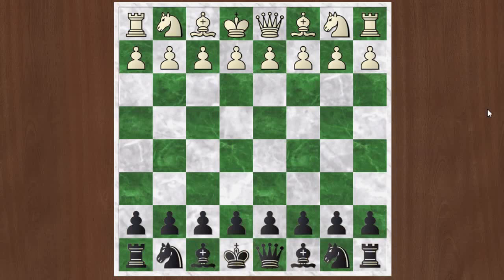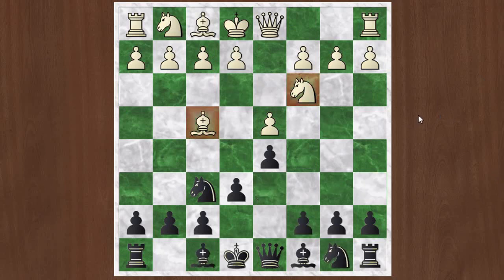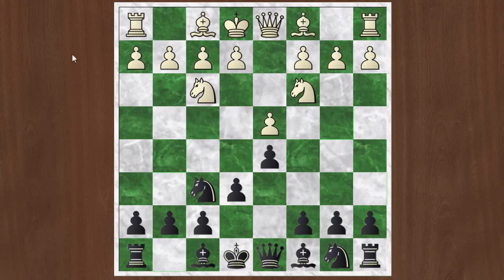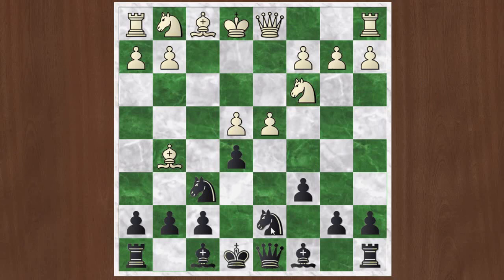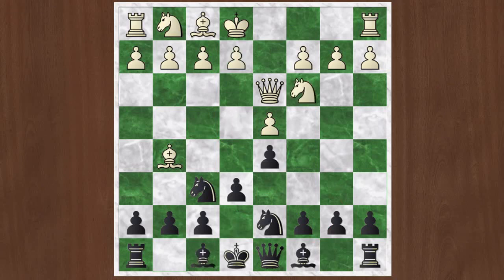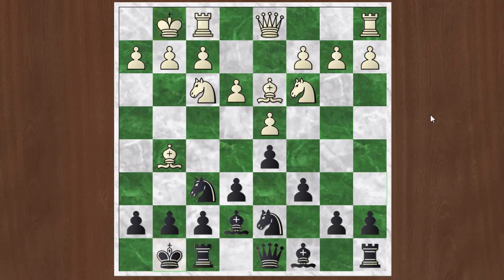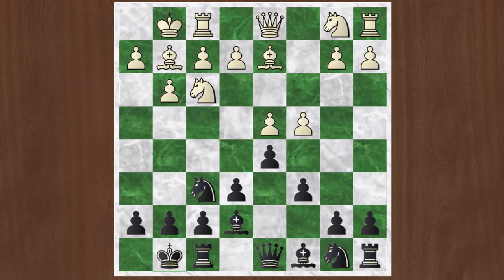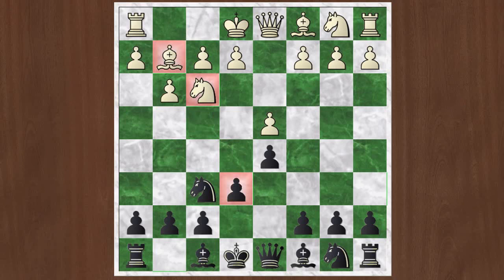Opening Basics #46: Repertoire for black against d4 sidelines - part 4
In this video I look at lines where white plays Nc3, such as the Jobava attack and the Richter-Veresov attack.  I also check out lines where white plays g3, going for a Catalan opening.